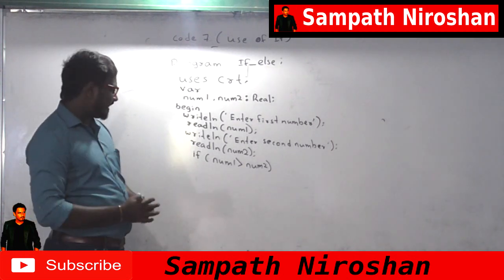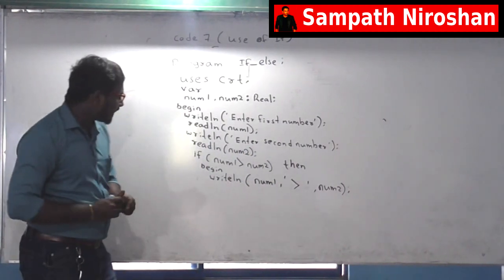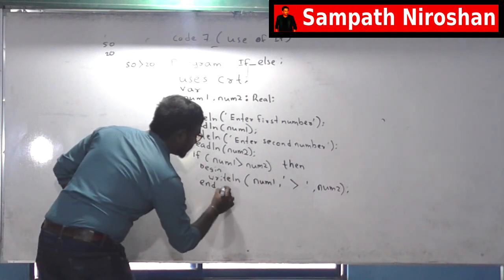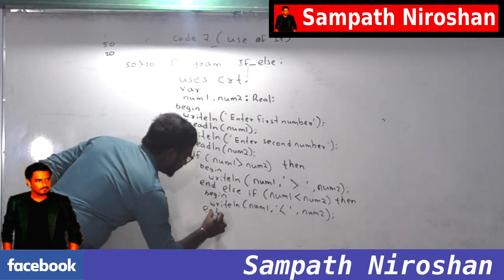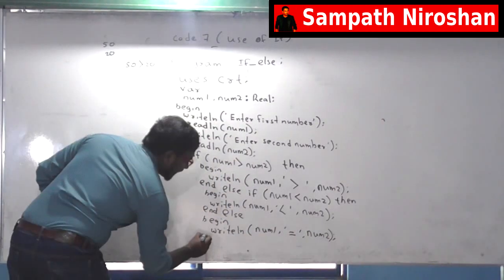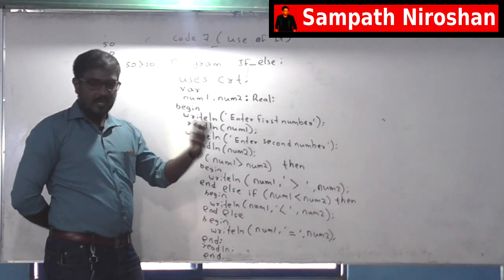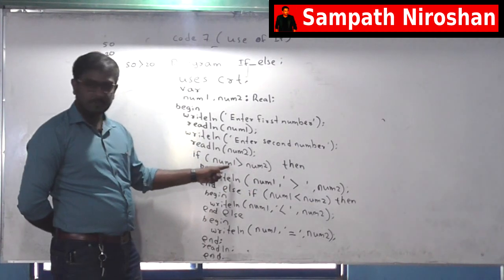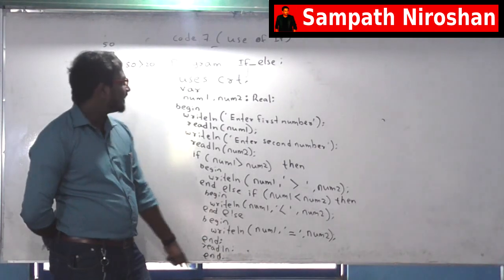Pascal If Practical Part 2